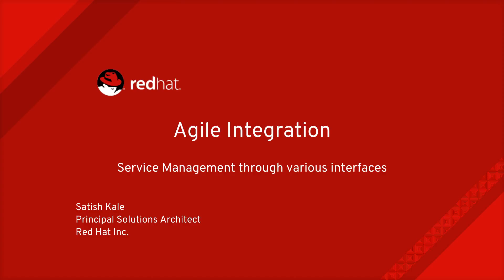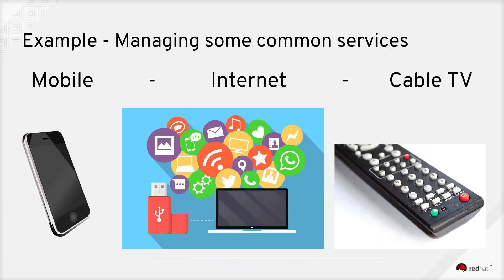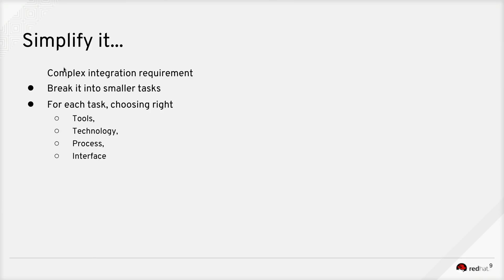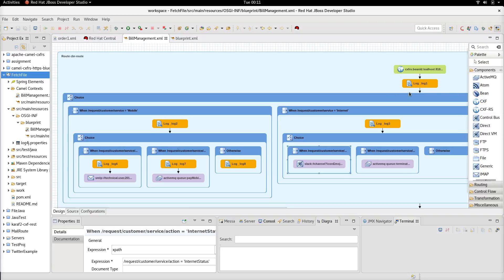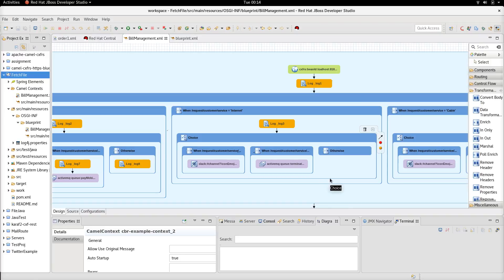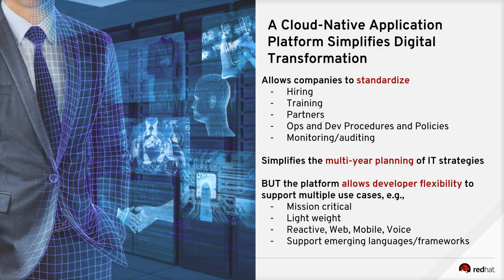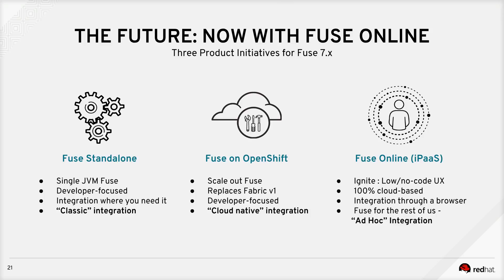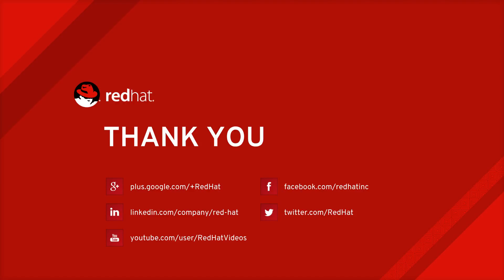Agile Integration using JBoss Fuse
Hello Everyone.
My name is Satish Kale and I am Principal Solutions Architect at Red Hat and I focus on Middleware, Cloud and Container technologies.

This is a short presentation about using Agile Integration using Red Hat Fuse, which is based on popular open source project Apache Camel.